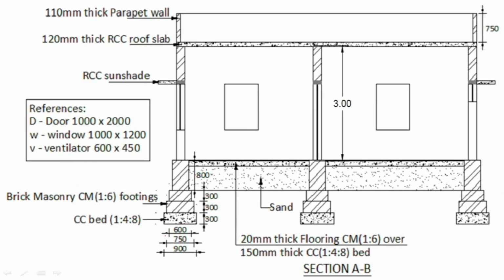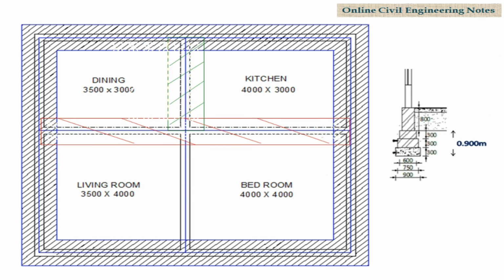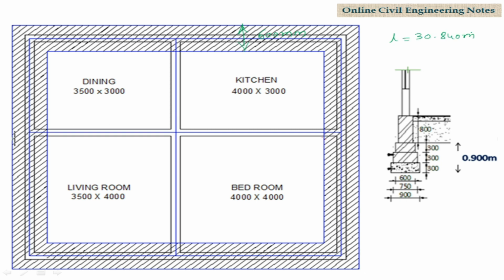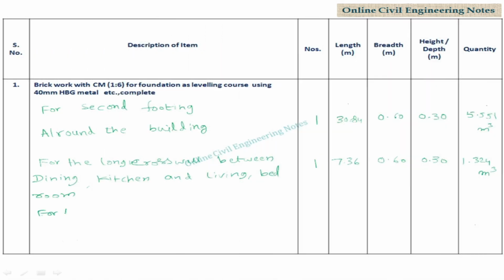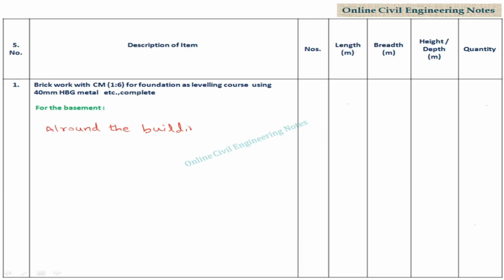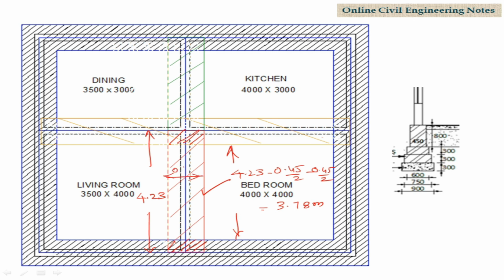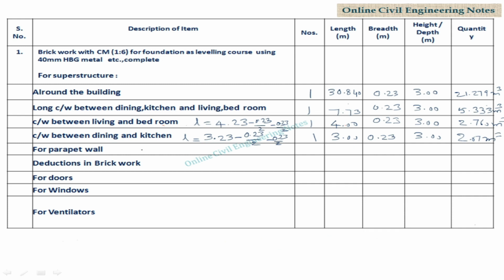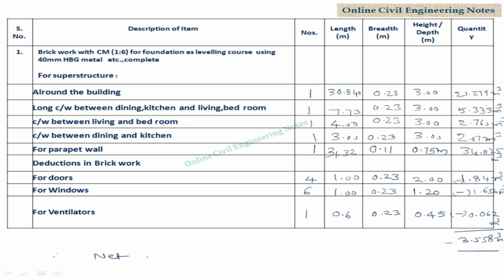Detailed estimate of a building - Quantity of Brick Masonry with CM (1:6) using 40mm HBG metal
Detailed estimate of a building - Quantity of  Brick Masonry with CM (1:6) using 40mm HBG metal PDF